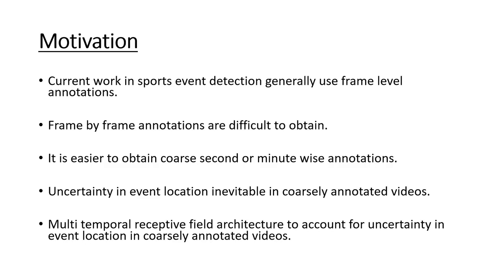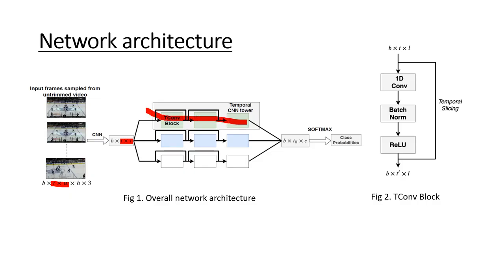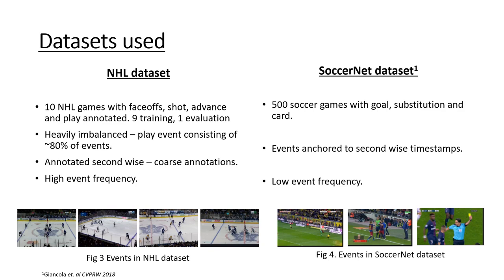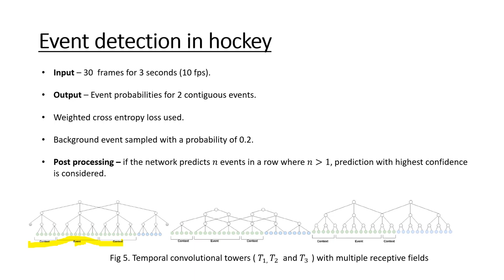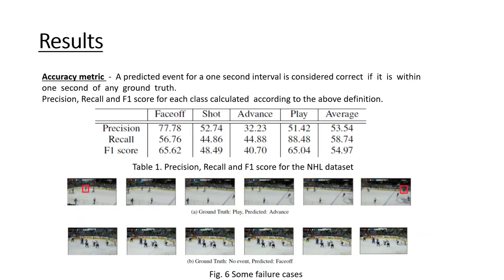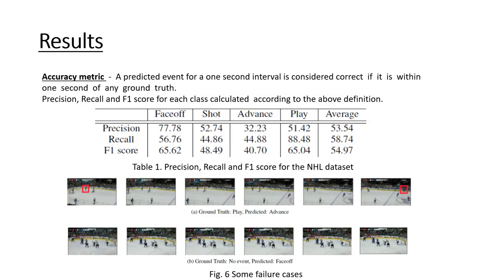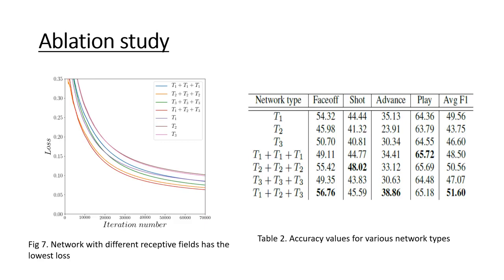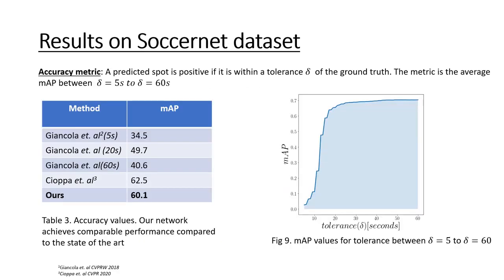David Beckham Biography David Beckham Wife Victoria Beckham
Nowadays in Sports, the Superstars are not only just sports stars they are also global brand icons of many brands and they are the icon of many fans around the world. Each and every sports person now have their own social media followers and they are not just players to their fans they are the role models for them.

Now the famous Portuguese footballer Cristiano Ronaldo, Lionel Messi, Neymar has been the icons in the football fraternity, and they are also role models for many, this trend has been brought in the sport by none other than the flamboyant David Beckham, who has got the skills in the field and also the style quotient off the field.

The Superstar has achieved many accolades with his club and country in his career and also jumbles his styling sense and brought a new ideology for the football fans.